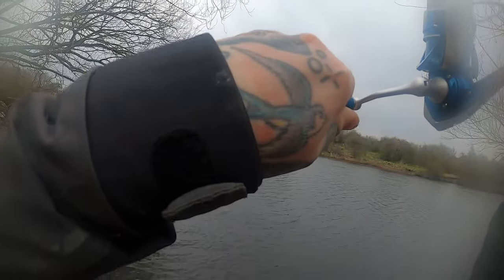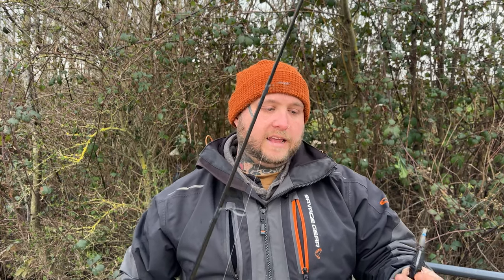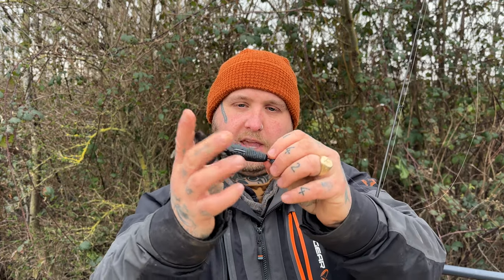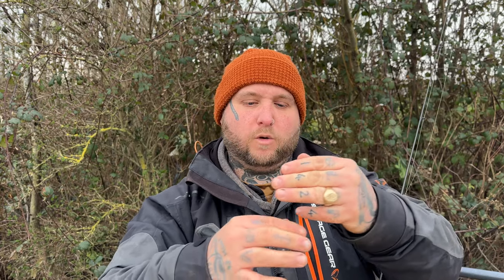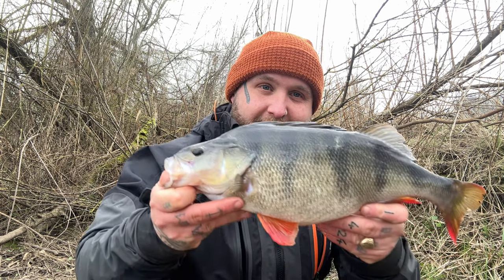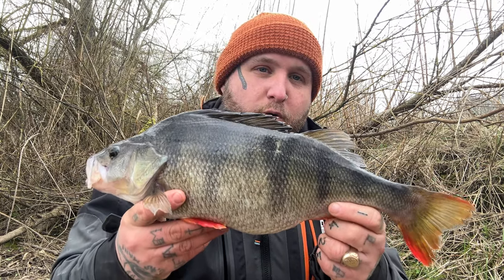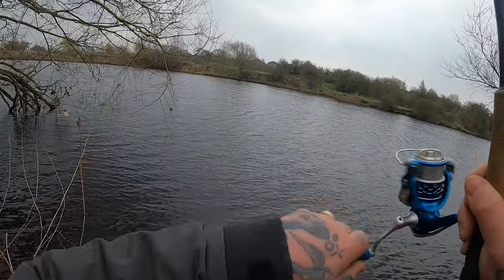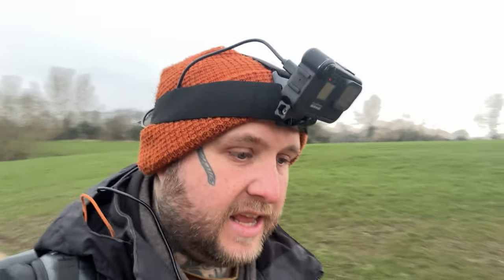The BEST Rig For BIG River Perch!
With mere days left of the River season, NOW is the time to go out and catch a TANK!!!

AMAZON WISHLIST